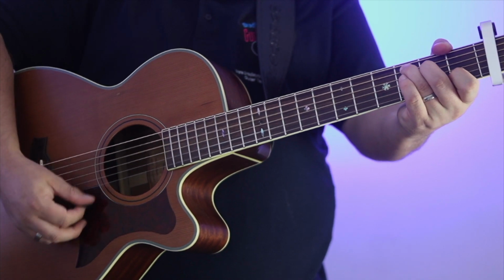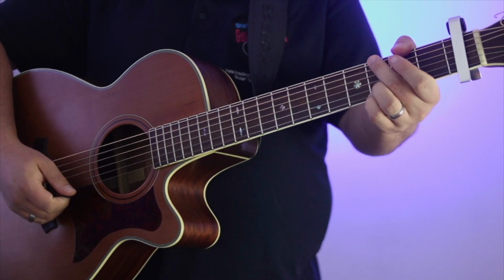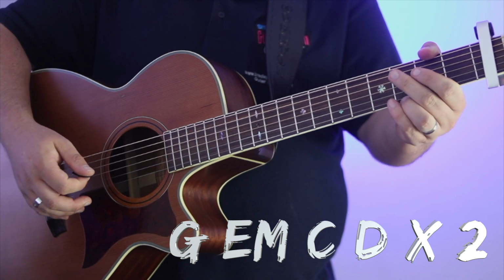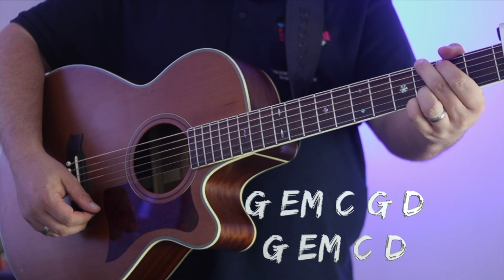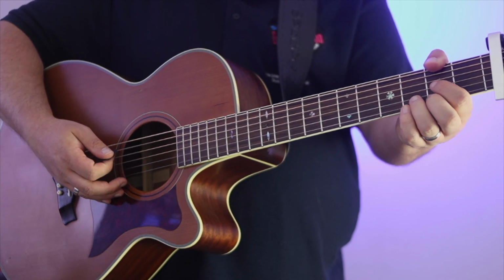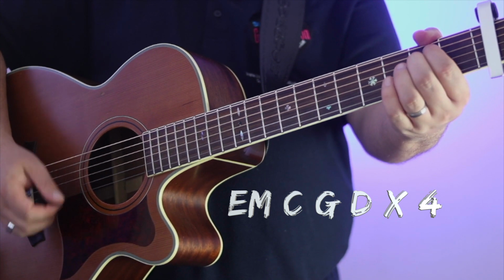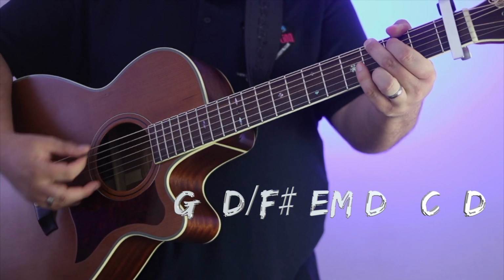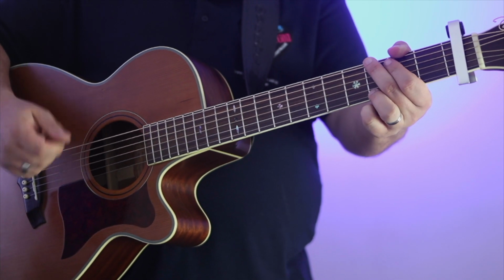Perfect Ed Sheeran Guitar Tutorial // Perfect Ed Sheeran Guitar Lesson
🎸 Welcome to this step-by-step guitar tutorial for Ed Sheeran's timeless hit, "Perfect." Whether you're a beginner or an experienced guitarist, this lesson is designed to help you master the song's beautiful acoustic arrangement. In this tutorial, we'll focus on the strumming pattern and cover the essential chords you need to play "Perfect" with precision.

🔥 What You'll Learn:

    How to strum "Perfect" by Ed Sheeran like a pro.
    The 5 basic chords used in the song: G, C, D, Em, and D/F#.
    Proper hand placement and strumming technique for that authentic Ed Sheeran sound.
    Tips and tricks to make your chord transitions smooth and effortless.

🎵 Song Details:
"Perfect" is one of Ed Sheeran's most iconic tracks, known for its heartfelt lyrics and captivating melody. With our easy-to-follow tutorial, you'll be able to capture the essence of the song and impress your friends and family with your guitar skills.

🧰 What You'll Need:

    Your acoustic guitar
    A capo placed on the 1st fret
    Enthusiasm and a passion for music!

🕒 Timestamps:

    00:00 - Introduction
    00:24 - Chord Overview
    01:25 - Song Structure
    01:55 - Verse Chord Progression
    03:16 - Pre-Chorus
    05:15 - Chorus
    06:23 - Rundown
    07:43 - Interlude
    08:29 - Outro

🎶 Get ready to strum your way through this beautiful love song with ease. Our expert instructor will guide you through each chord, strum, and transition, ensuring that you can play "Perfect" by Ed Sheeran confidently.

Share this tutorial with your fellow guitar enthusiasts and let's spread the joy of music together!

🎉 Thanks for joining us on this musical journey. Grab your guitar, let's dive in, and let the music flow! 🎶🎸